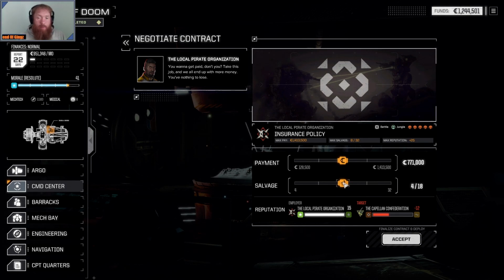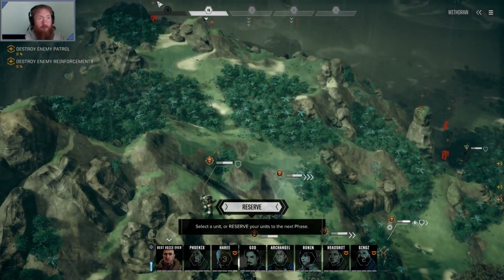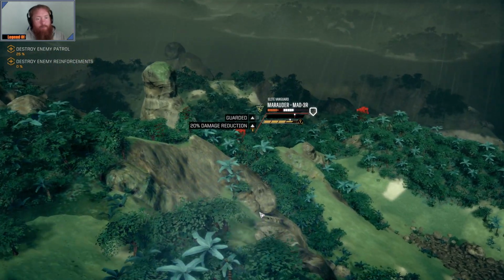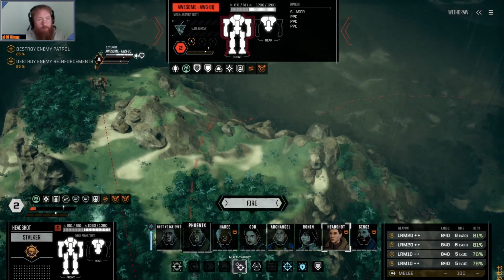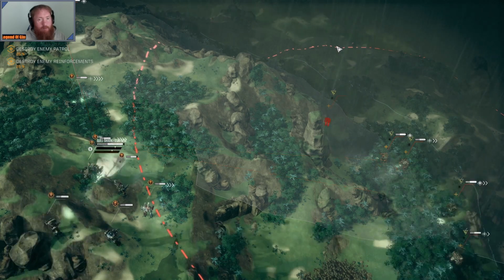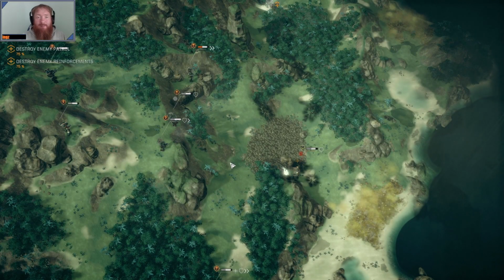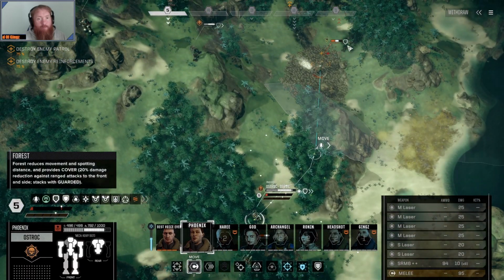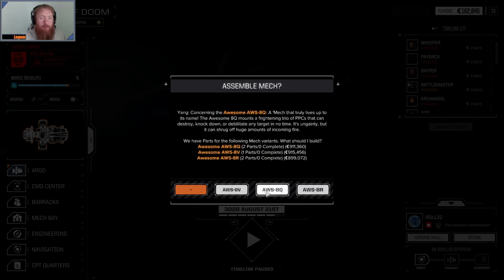5 Star Performance (Battletech 3025 Sim+ Episode 24)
5 Star Performance (Battletech 3025 Sim+ Episode 24)

To Become a Mechwarrior Just leave your Name + Call sign + Preferred Skills in the comments!

BattleTech Extended Commanders Edition is 1 of the Mods for the base game Battletech and is the most Vanilla of the Mods out there, it contains more mechs and the whole innersphere map but other most of the mod is based on the Vanilla game.

BattleTech is a Mech vs Mech turned based strategy game that has a great deal a customization for a tactical game with a great story involved in it too developed from a table top game this will not disappoint. With a Campaign or Career mode and skirmish you will be entertained for hours

I am a big fan of tactical turn based game like the old C&C and Dune games from back in the day even to the warhammer40k games like Space Crusade and Space Hulk table top games this really doesn’t put a foot wrong fantastic game awesome story and a lot of fun to boot, Highly recommend playing if you haven’t already.

Please Like and Subscribe to the channel if you have enjoyed this content and smash the bell icon for notifications on more daily content, also leave a comments on way’s to improve constructive feedback is always welcome.